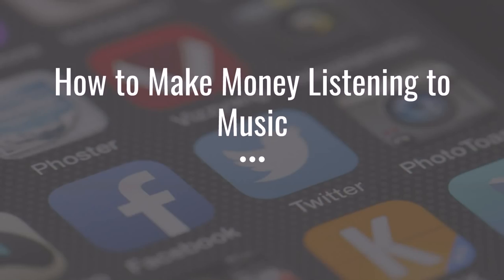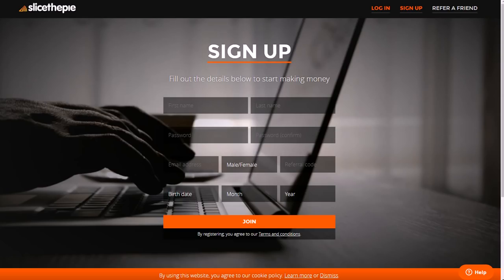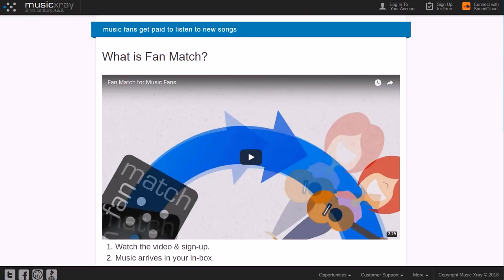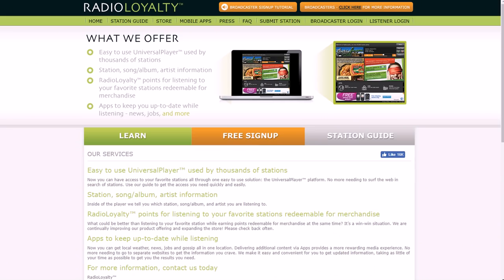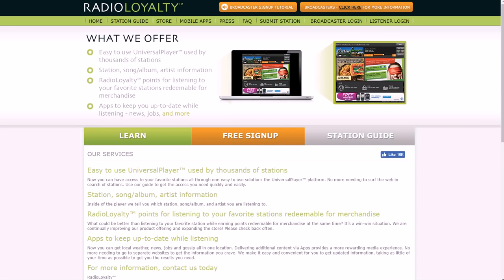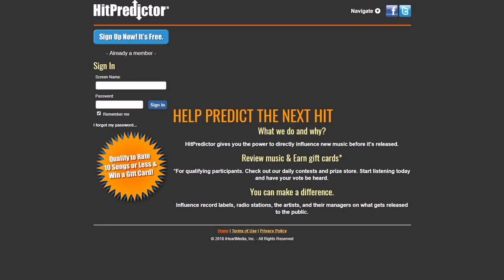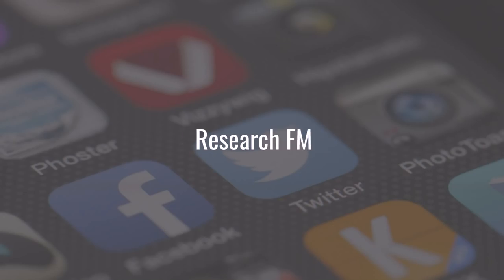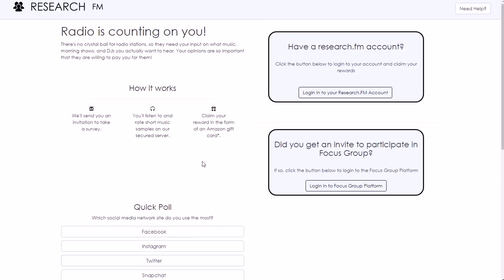How to Make Up to $15 per Hour Listening to Music (6 Ways)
Here's how to make up to $15 per hour listening to music using 6 ways. ‎ for video notes, related content, tips, and helpful resources mentioned.

In this video, you will learn about how to make up to $15 per hour listening to music using 6 ways.